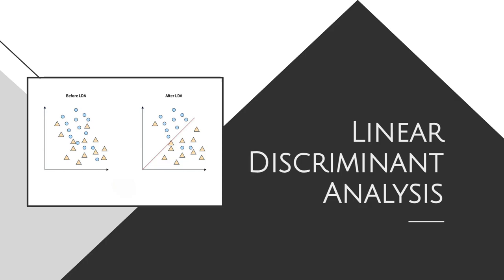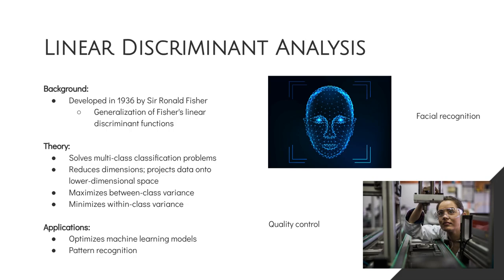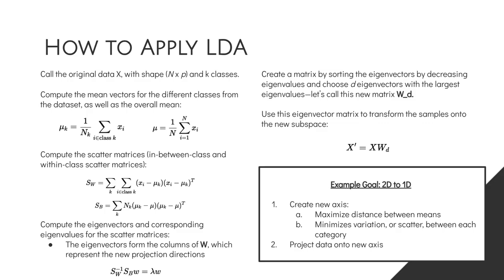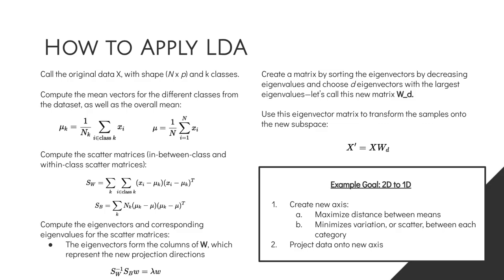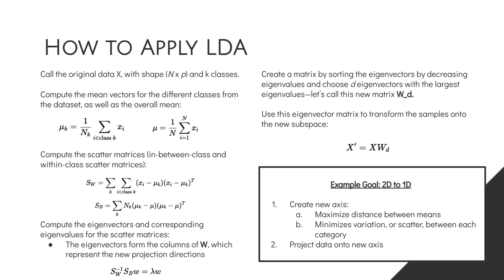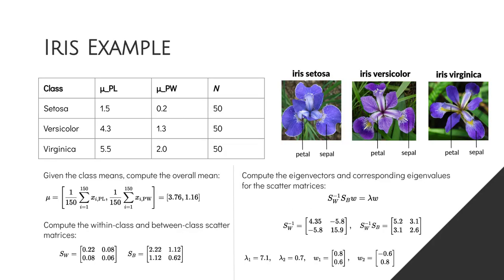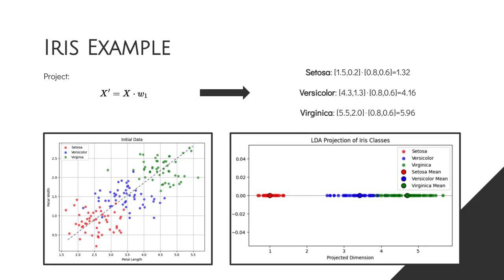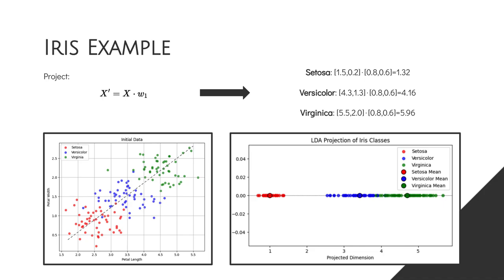STEM Course Series || Linear Discriminant Analysis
Welcome to our STEM Course Series! Today's topic is Linear Discriminant Analysis.